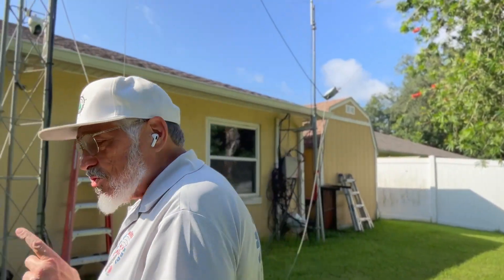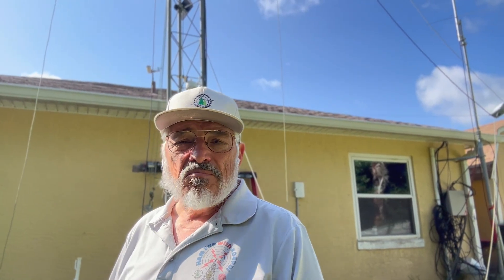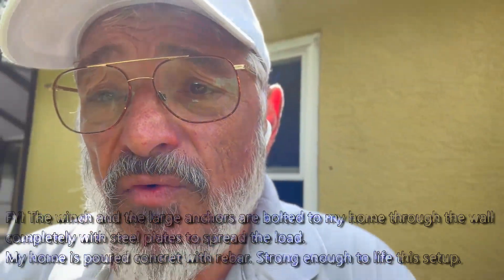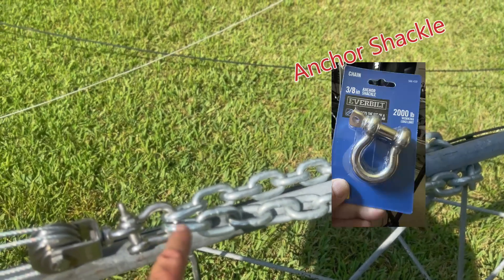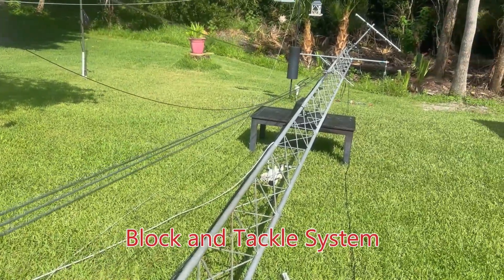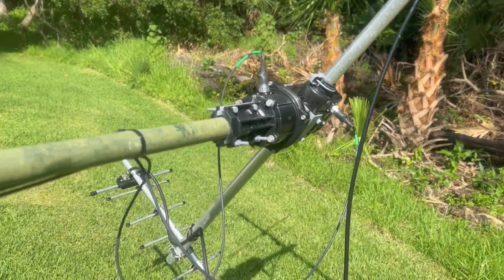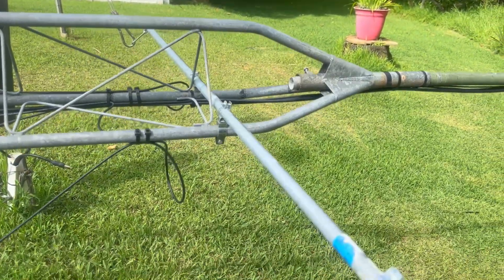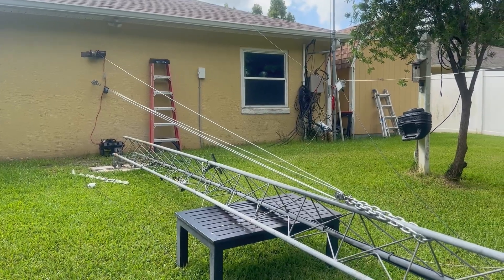The Solution to Lowering Tilt Over Tower: Block and Tackle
Learn how to lower a tilt-over tower using a block-and-tackle system. Rhon 25 Tilt-over tower is the perfect solution for easy tower maintenance.

From day one of owning a tilt-over tower, I questioned many things, like how to lower it safely alone without help. I think I found an answer.
Block and Tackle, but who makes one for this? With help from my friends Jim ND1C and Ziggy The 75 OHM (Follow him on YouTube we devised this block and tackled idea. While searching the internet, I found some amazing pulleys and created this contraption, which works perfectly. Please follow along and ask questions, and I will try to answer all of them.

Strike Hold
Pulleys Stainless Steel